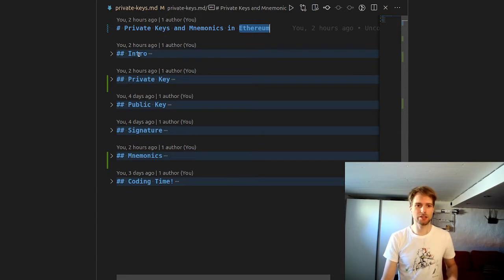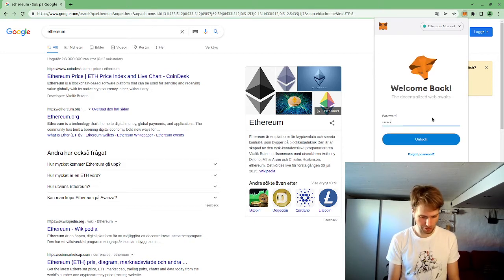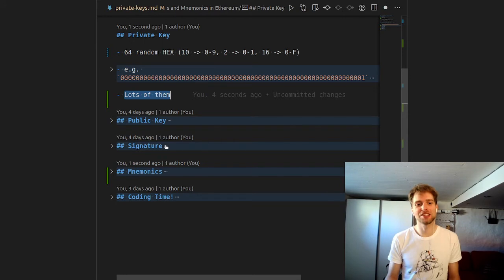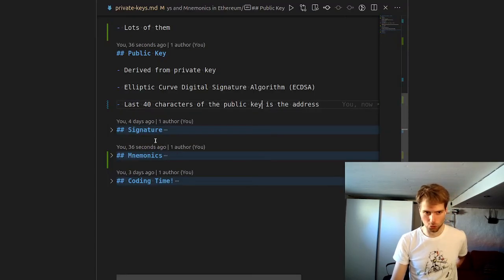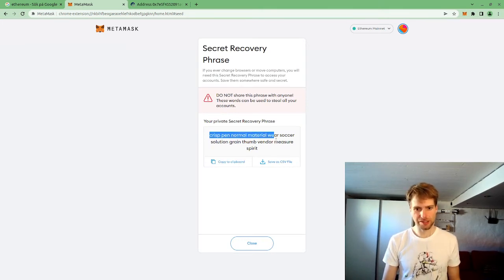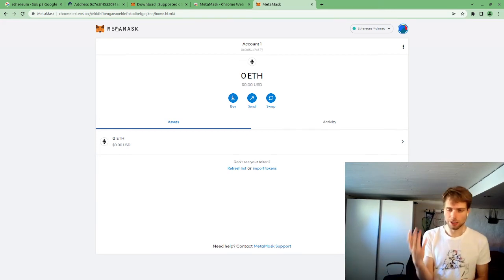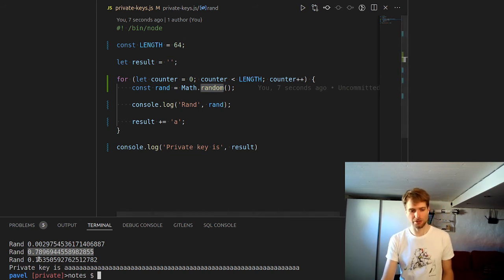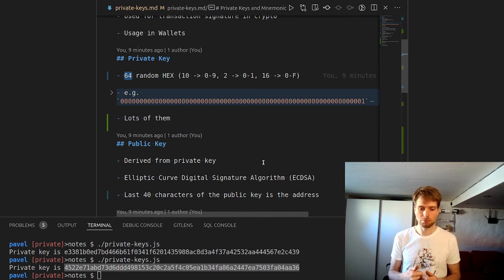How Private Keys Work in Ethereum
In this video, I tried to talk about Private and Public Keys, Mnemonics, and how they all fit together.

The simplest Private Key Generator that you can run locally or on a machine not connected to the internet:

Come to chat in Discord!